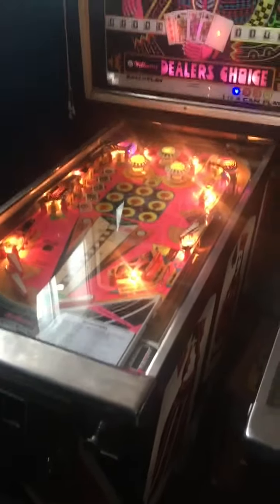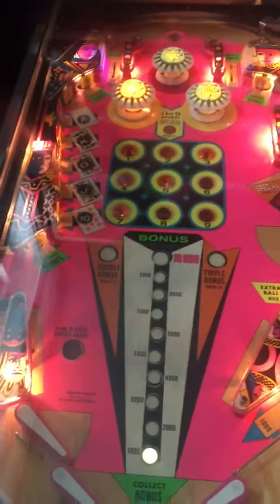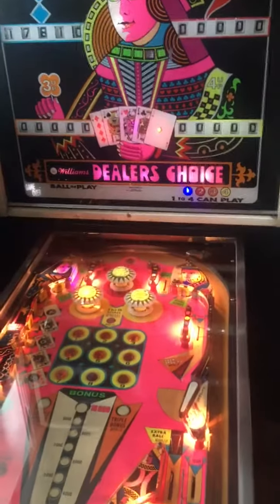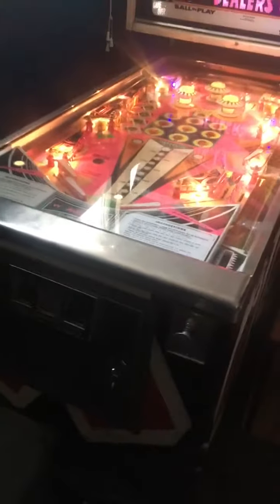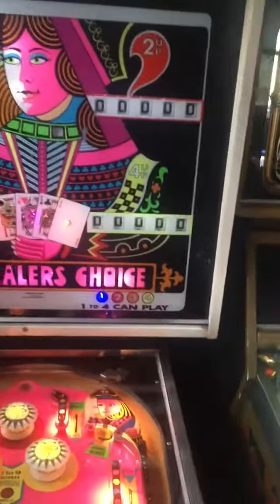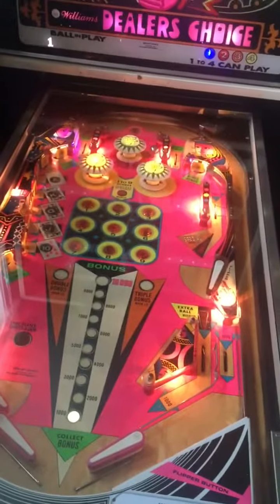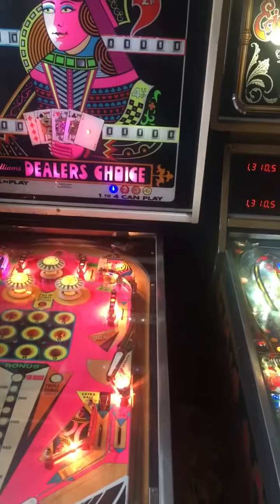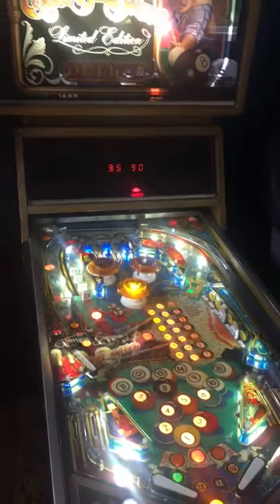Dealers choice EM pinball williams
Dealers choice EM pinball